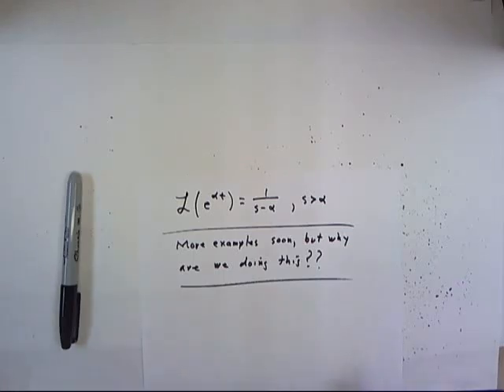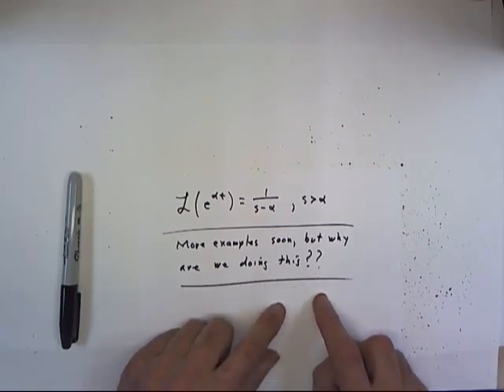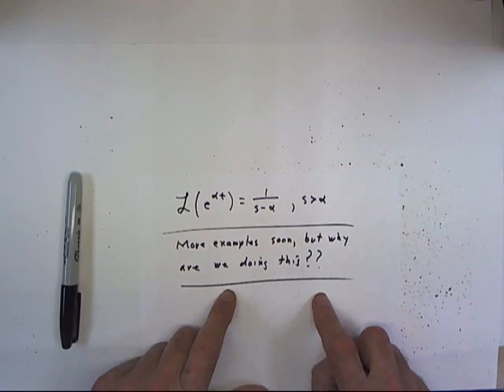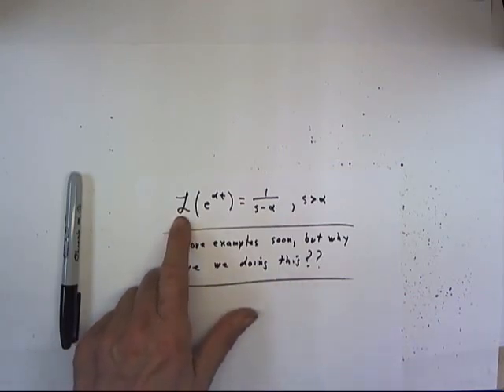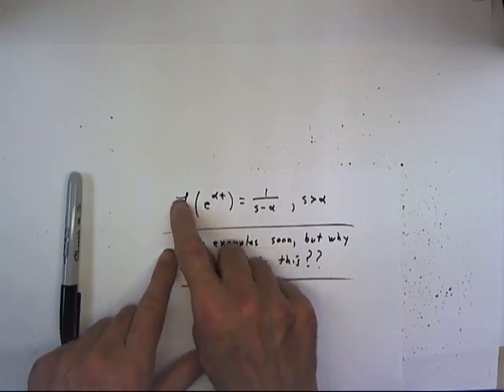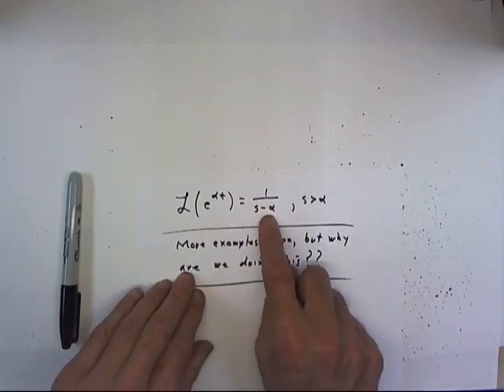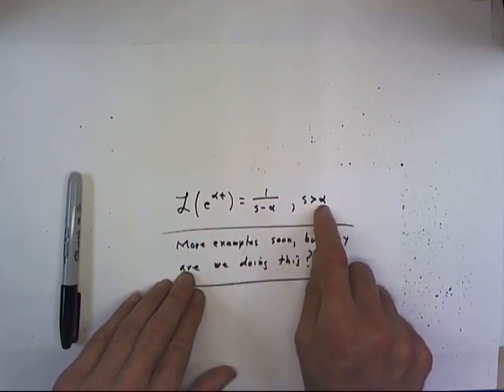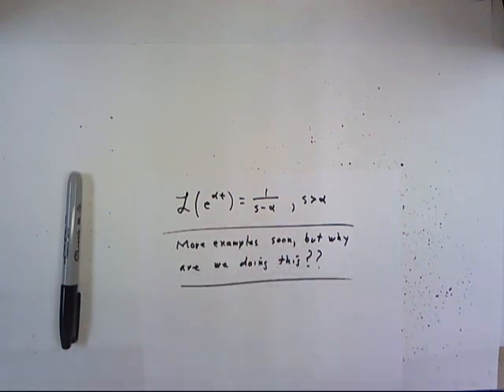diff 07 003